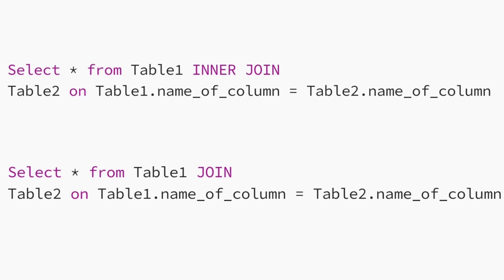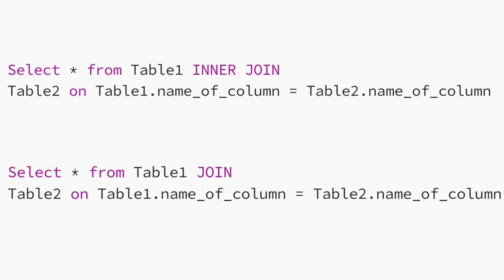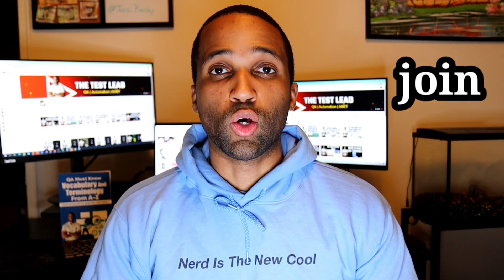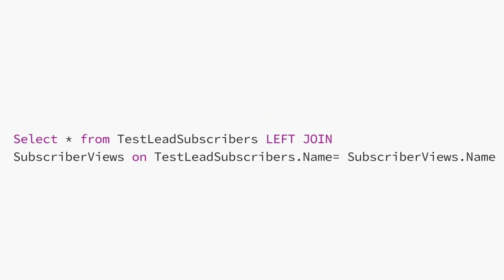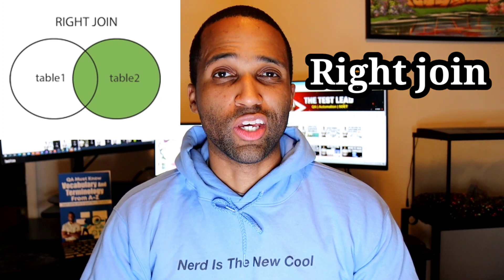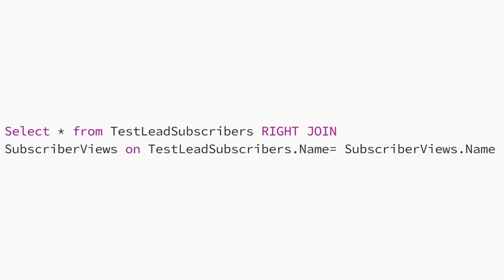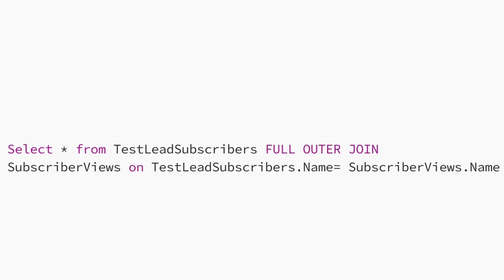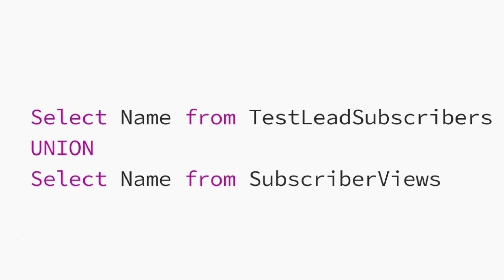SQL Joins and Unions Explained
Threads:Juss_Bailey